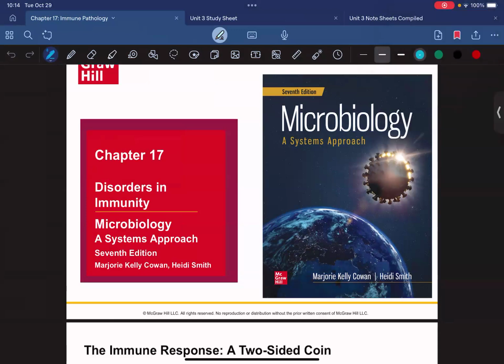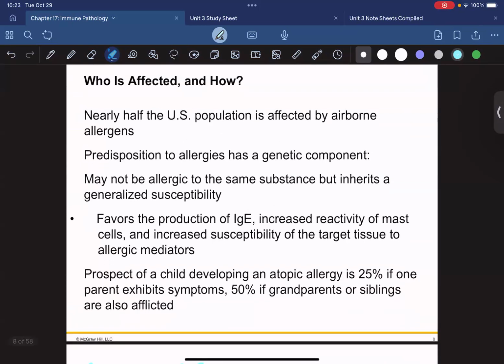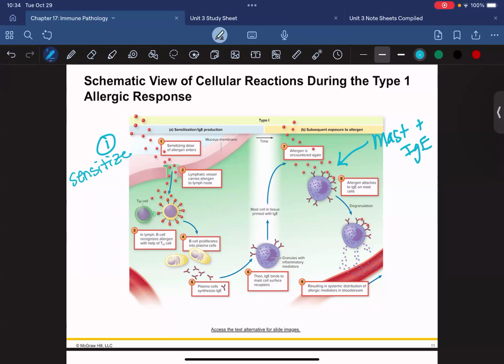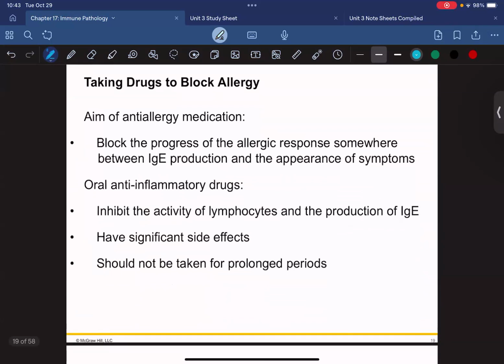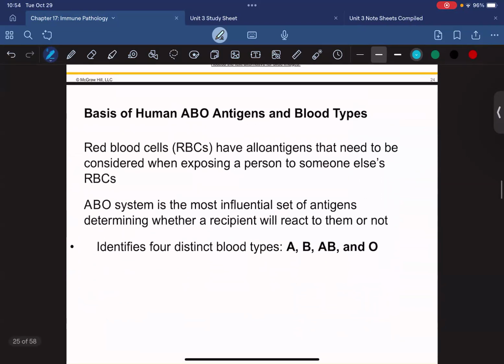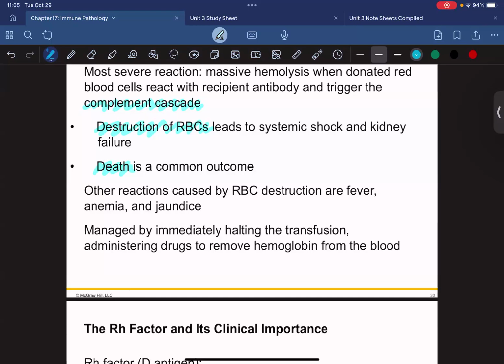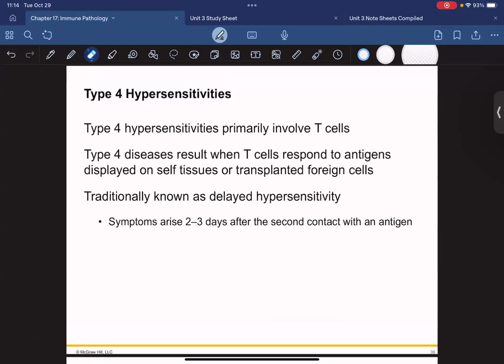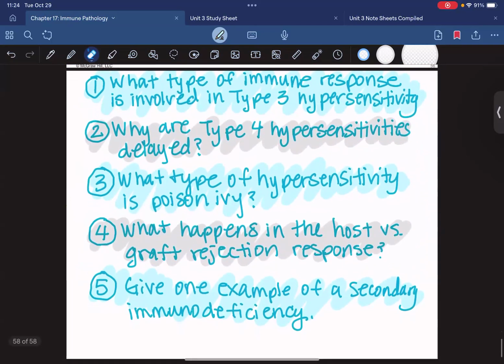2025-MCRO2124-Chapter 17 Immunopathology - Lecture Recording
Hypersensitivities and Immunodeficiencies